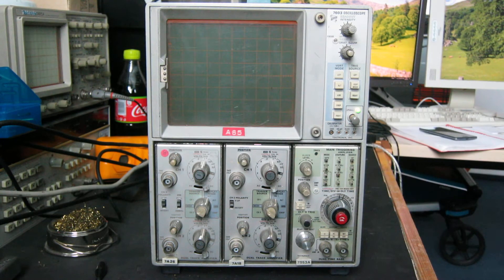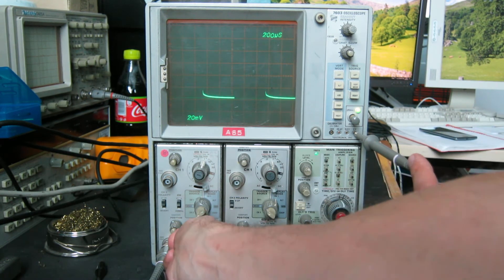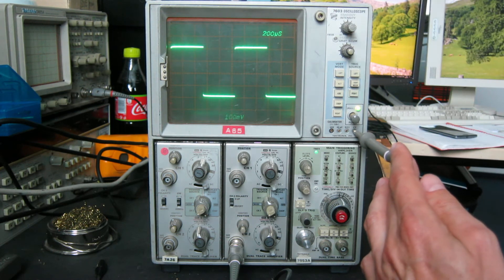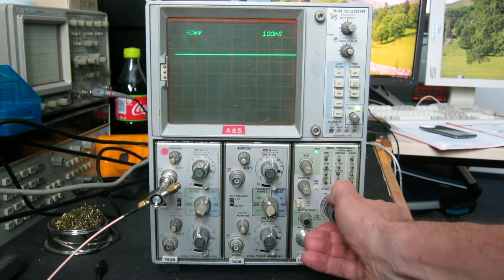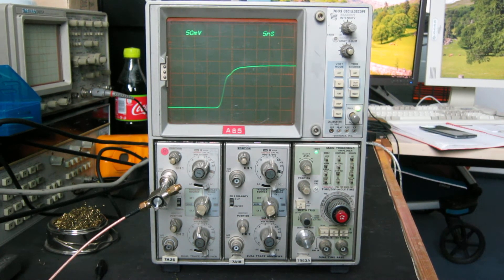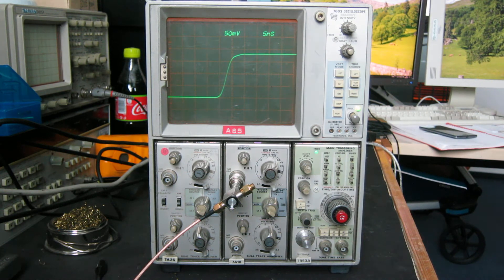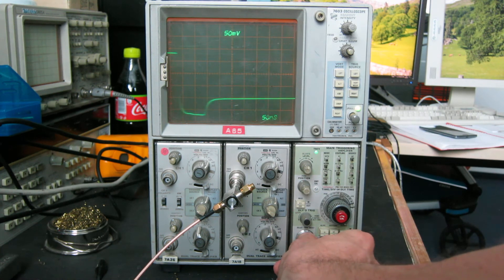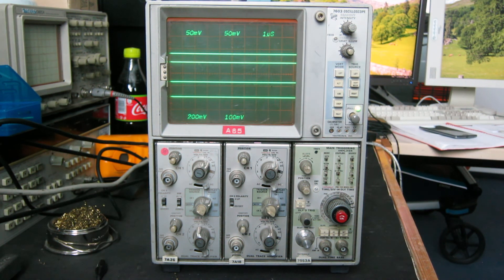Tektronix 7603 with 7A26, 7A18 and 7B53A plugins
Demonstration of a Tektronix 7603 mainframe with 7A26 and 7A18 vertical plugins and a 7B53A dual timebase.